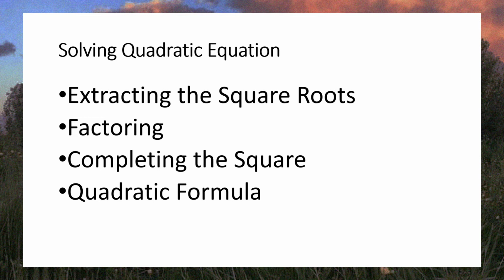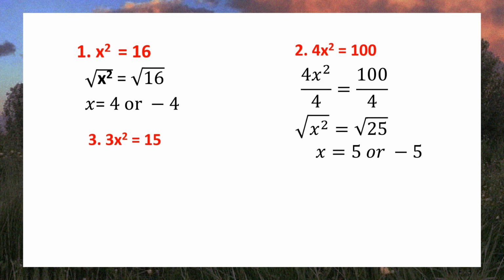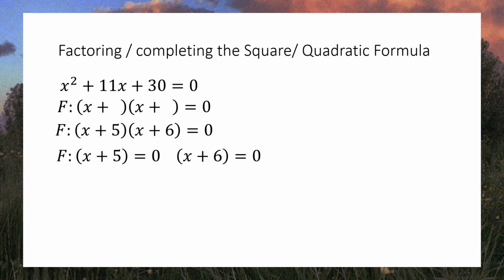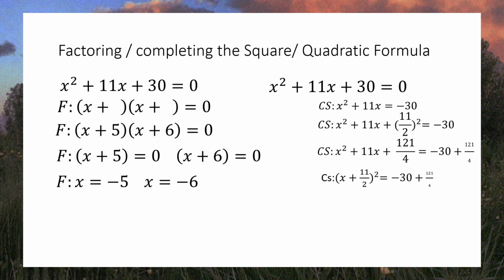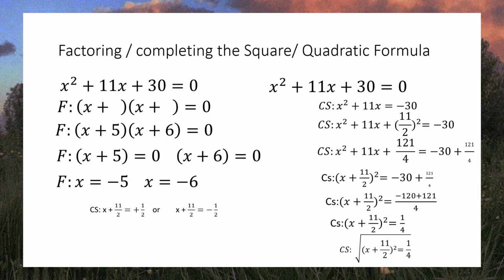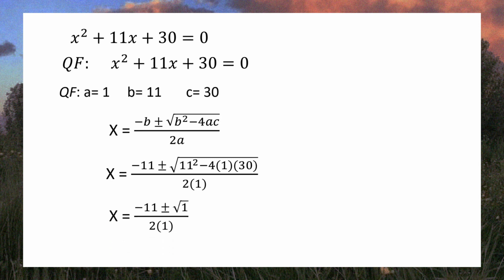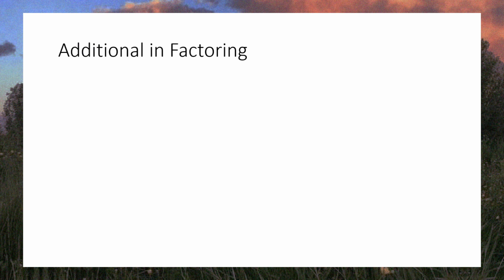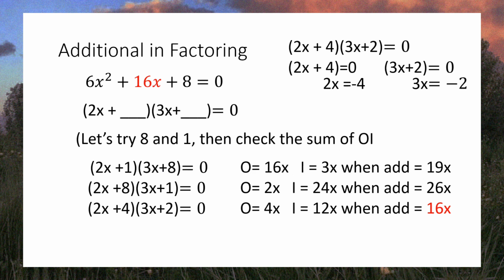Solving Quadratic Equation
Extracting the Square Roots
Factoring
Completing the Square
Quadratic Formula